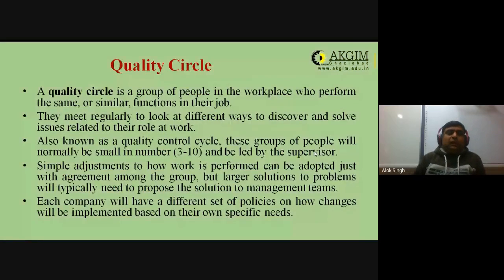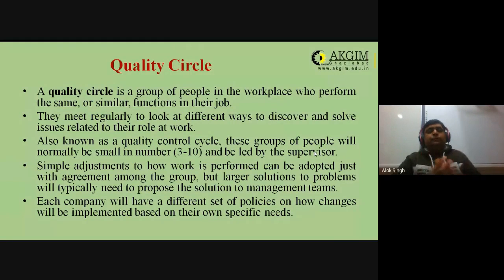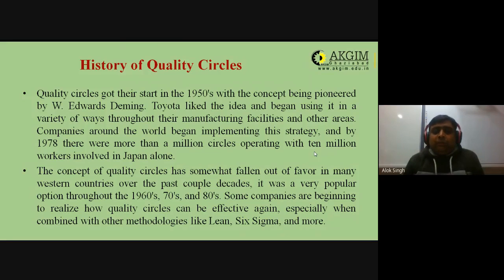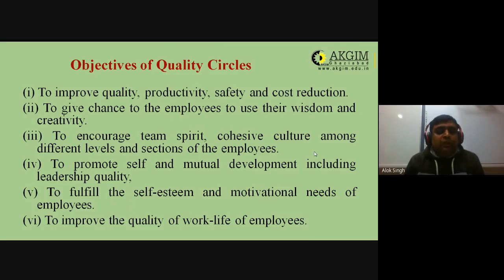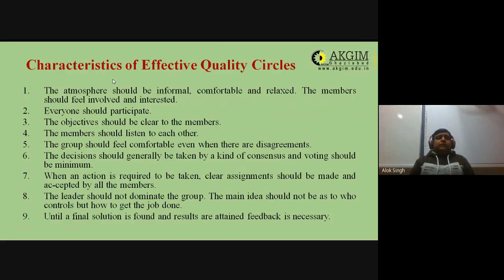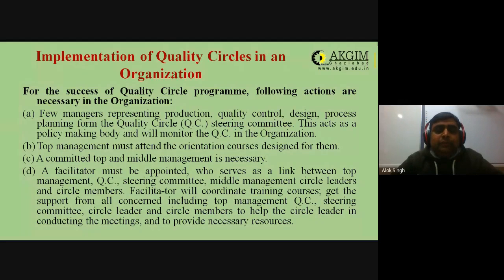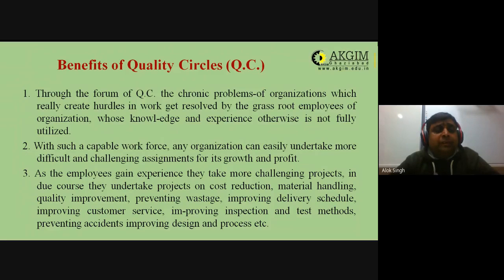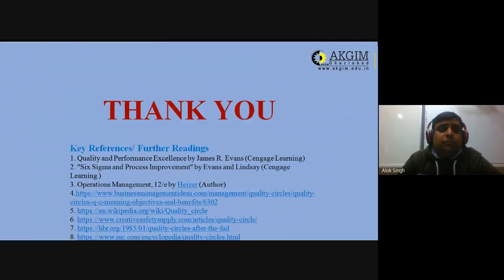Quality Circle- QTM (KMBOM-03)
1. Quality and Performance Excellence by James R. Evans (Cengage Learning)
2. "Six Sigma and Process Improvement" by Evans and Lindsay (Cengage Learning )
3. Operations Management, 12/e by Heizer (Author)